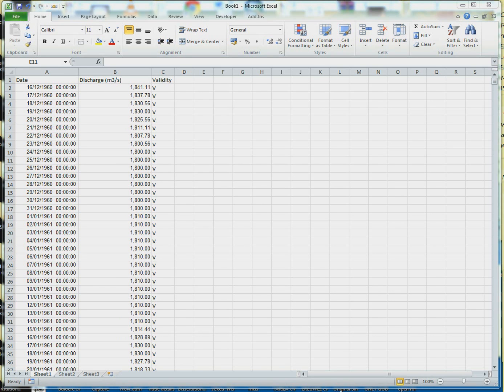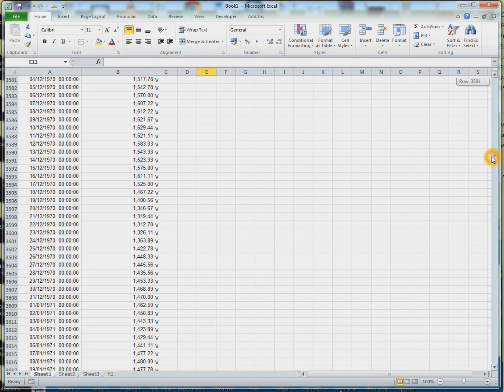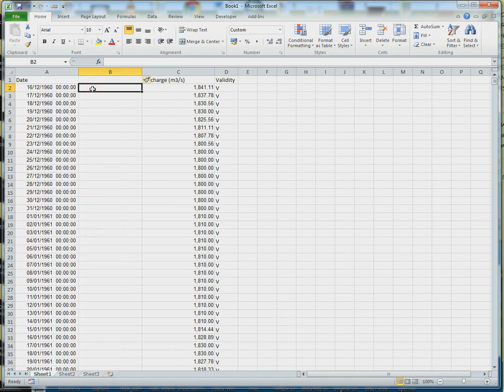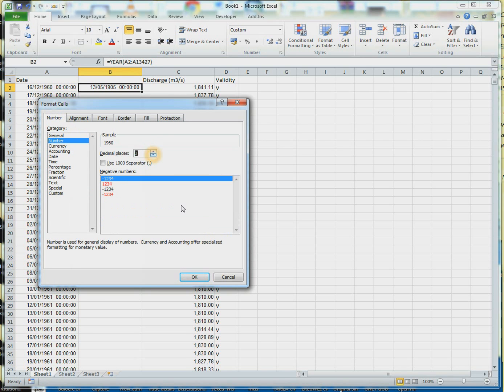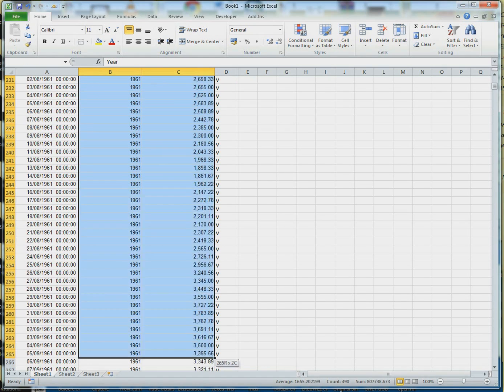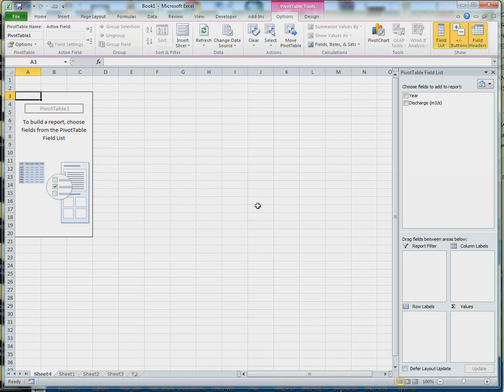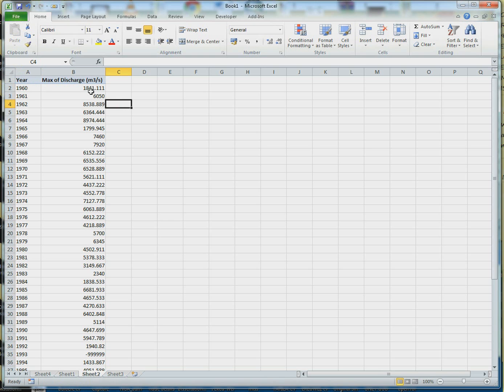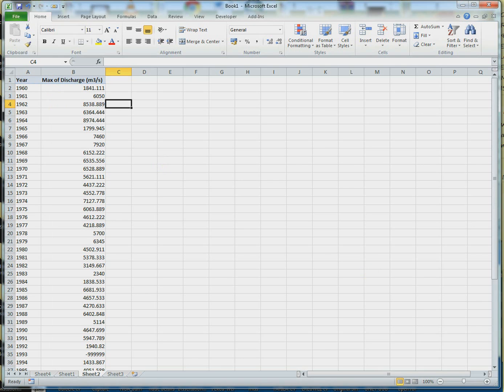Hydrological data preparation in excel for Hydrologist and Engineers.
how to fill missing data using Amelia in R